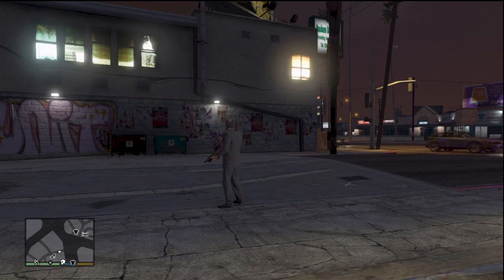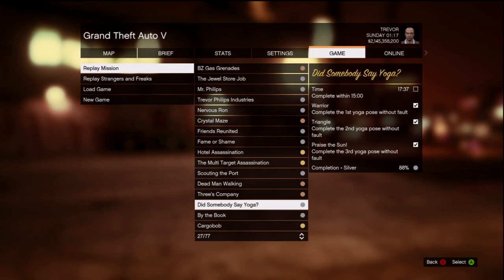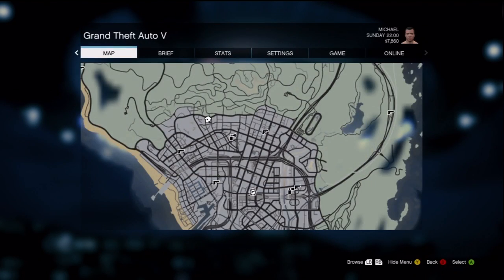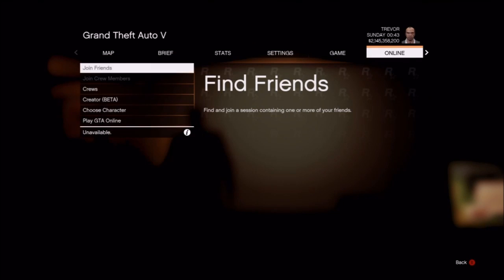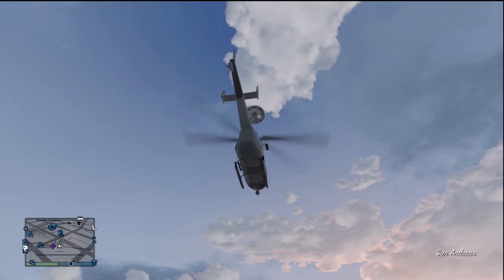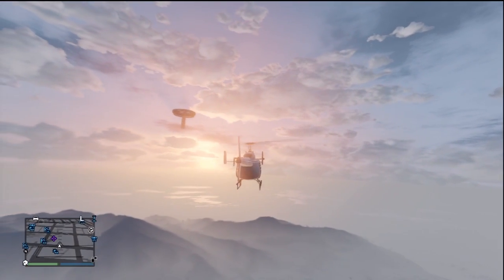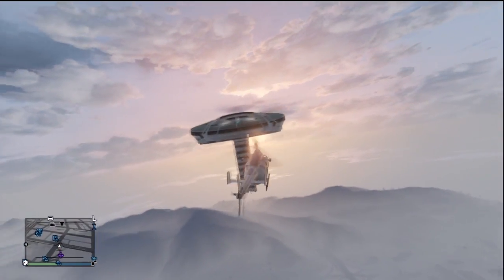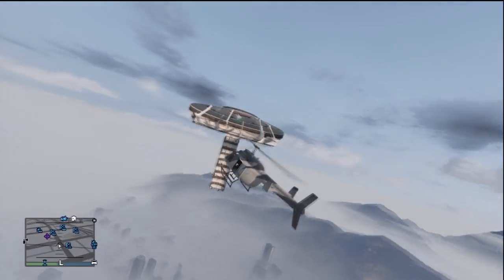GTA 5 Online: How To Get A Flying UFO Online !